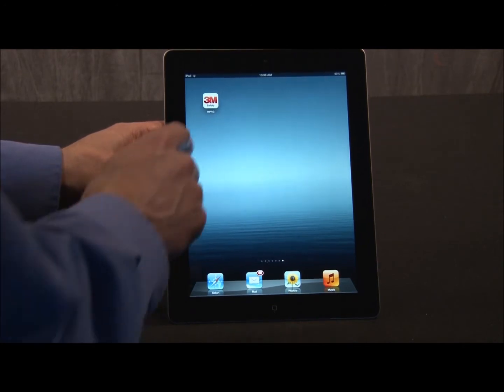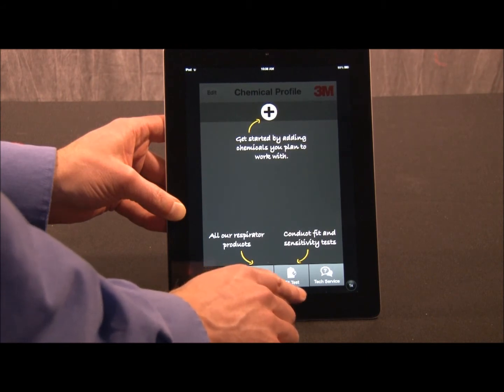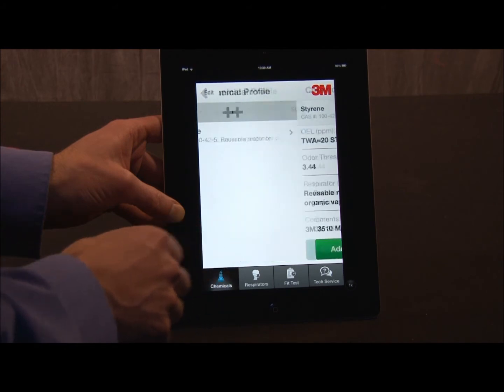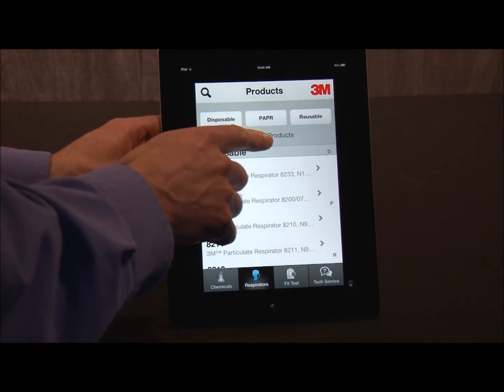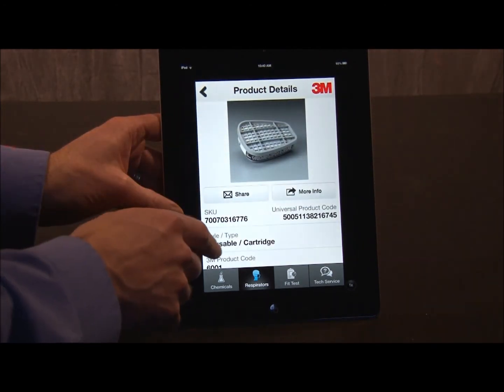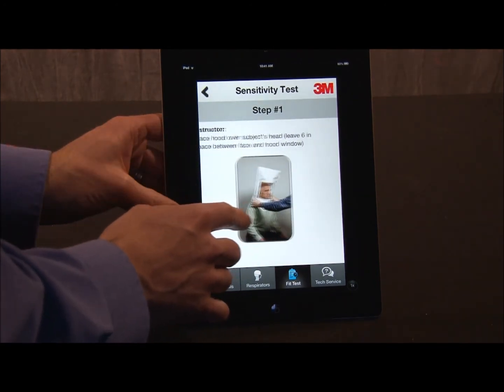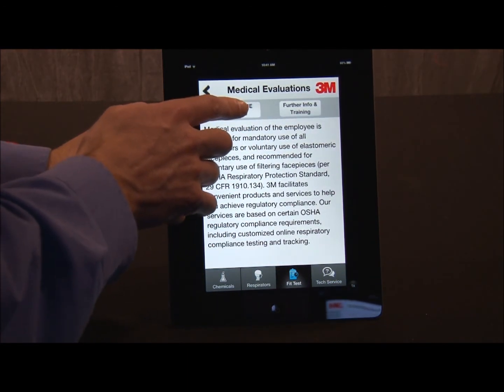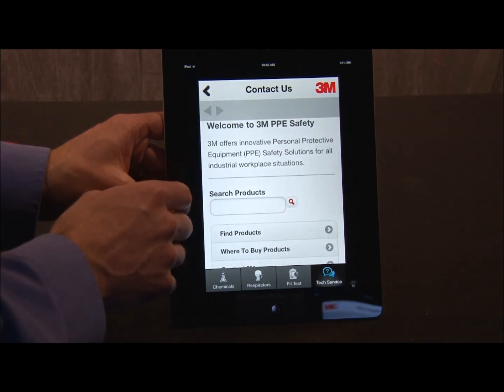3M Respiratory Protection Resource Guide Mobile App Demo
This demo shows how to use the 3M Respiratory Protection Resource Guide Mobile App